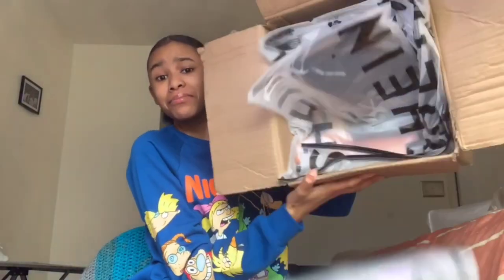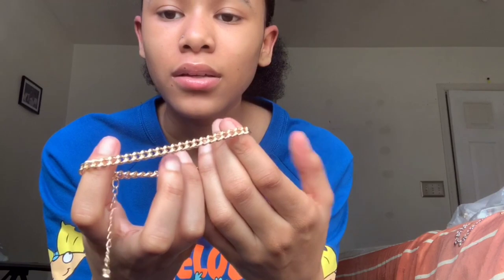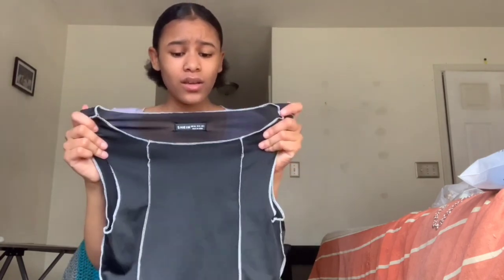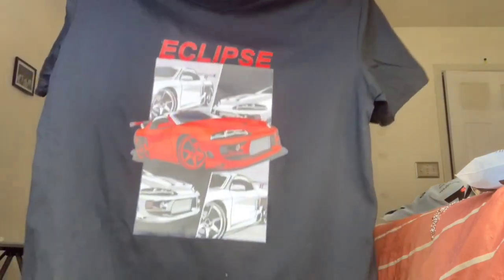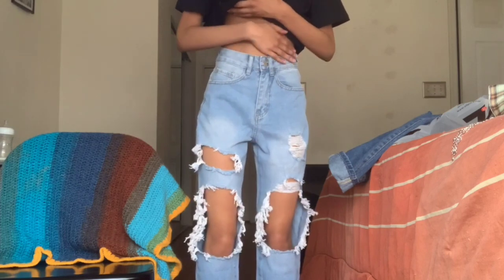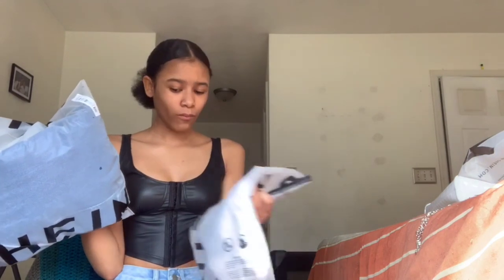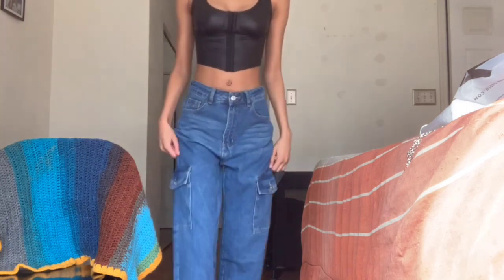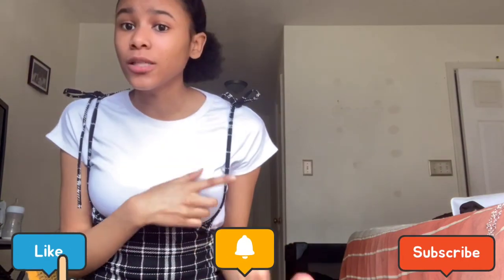HUGE SHEIN HAUL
snap- mumu_2004

Slogan and Figure Graphic Longline Oversized Tee Without Bag